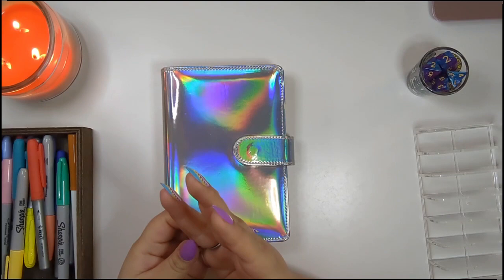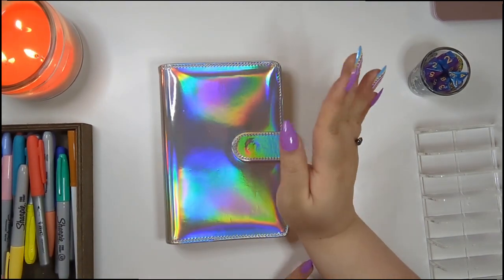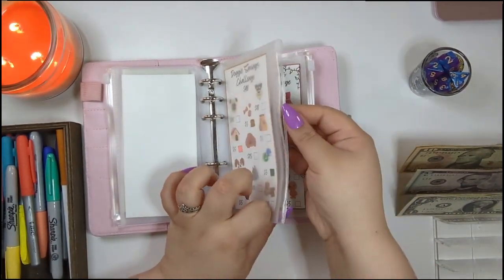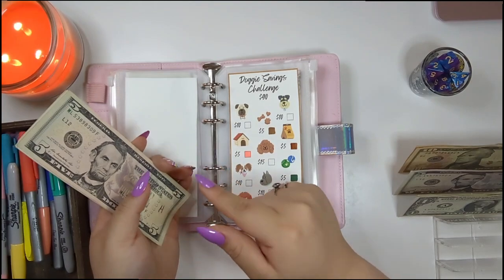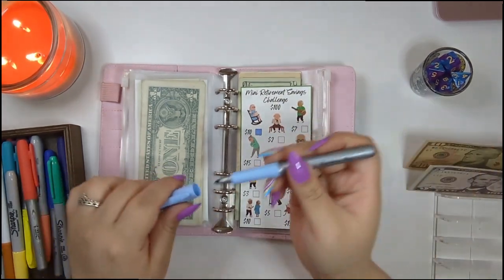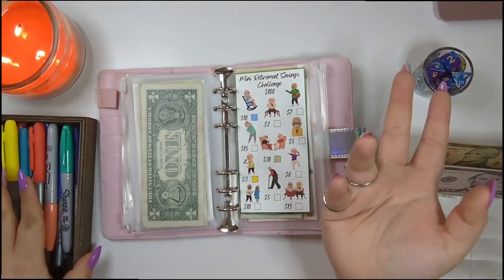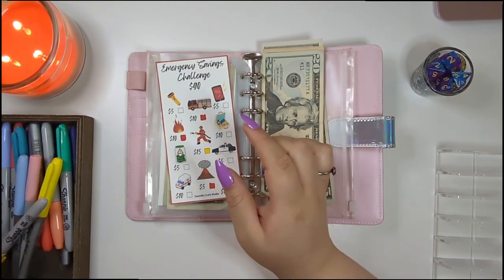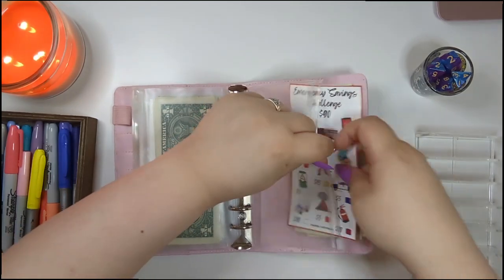Sinking Fund Challenges | $33 | 20 Yrs old | Quick | Low-income Budgeter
In this video I am stuffing $33 in my sinking funds challenge binder. I hope y'all enjoy the video.

If you want my savings challenge freebie for hitting 200 subscribers! Don't be shy my Etsy shop is linked below!! ⬇️

My Etsy shop!:

My name is Danielle and I'm 20 years old. I live in Texas and work part-time jobs. I have a Yorkie and chunky cat! I hope you follow me along on my financial journey and don't forget to visit my Etsy shop! ❤️